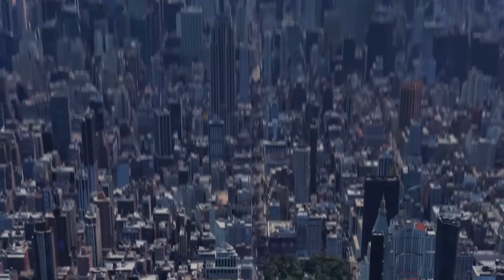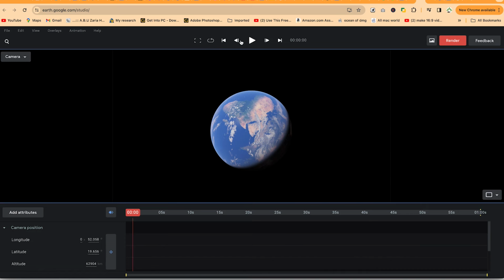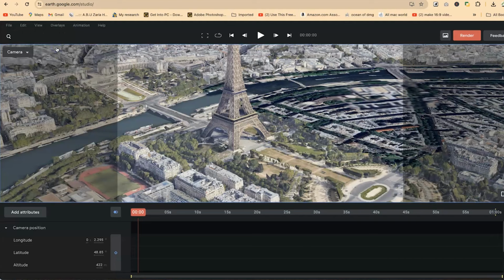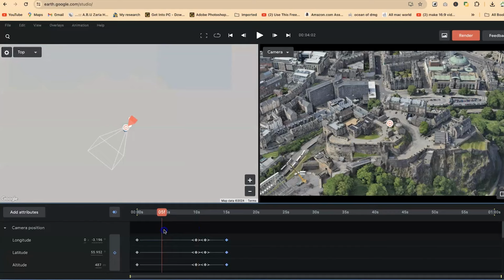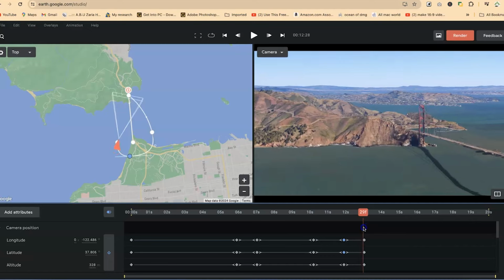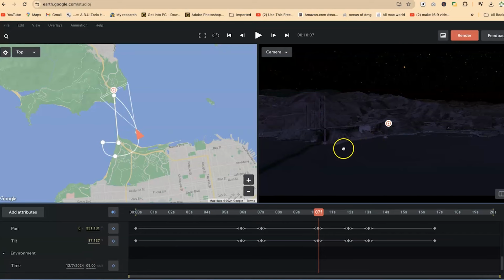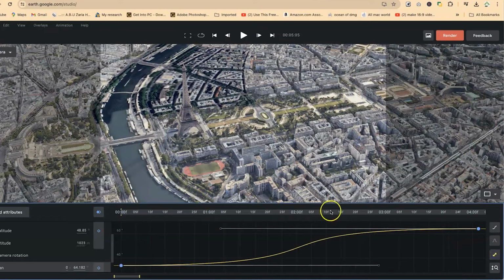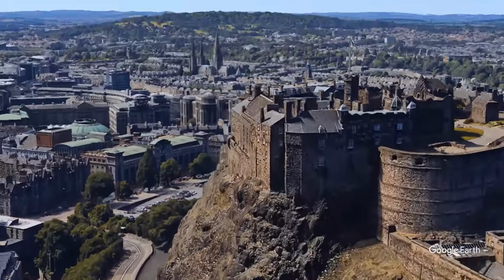Google Earth Studio Tutorial for Beginners in 2024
Welcome to the ultimate Google Earth Studio tutorial for beginners in 2024! In this comprehensive video, we'll guide you through every step to master Google Earth Studio, from creating an account and project to rendering stunning animations. We'll cover a general overview of the platform, using the mouse in the studio, searching for locations and landmarks, and understanding keyframe basics. Learn how to create a breathtaking fly-through of the Golden Gate Bridge, save and manage project files, and render and export your videos with ease. We'll also explore advanced features like the time of day setting, easing keyframe animations, and essential keyboard shortcuts. By the end of this tutorial, you'll be equipped with all the knowledge you need to create professional-grade animations using Google Earth Studio.

Timestamp:

0:00 Introduction
00:22 Creating and account and project
7:29 General overview of the platform
13:07 Using the mouse in the studio
17:12 Searching for locations and landmarks
24:16 Keyframes basics
31:28 Fly through golden gate bridge
41:23 Saving and managing project files
44:32 Rendering and Exporting videos
48:44 Time of day feature
53:25 Easing keyframe animations
1:03:11 Keyboard shortcuts
1:09:37 Round up